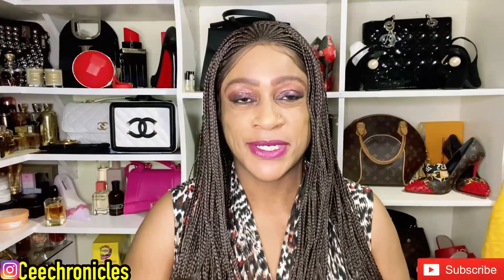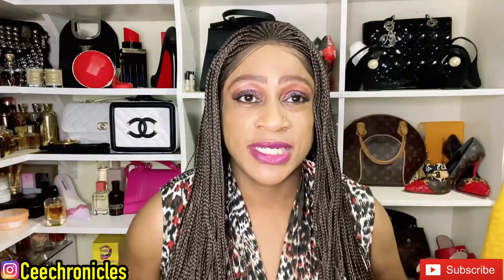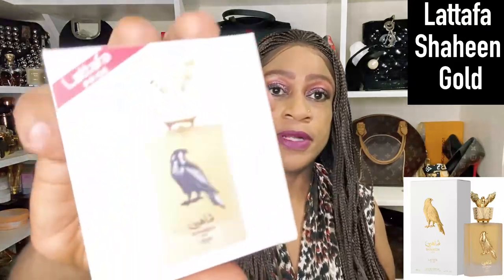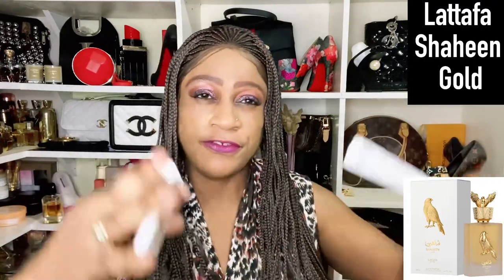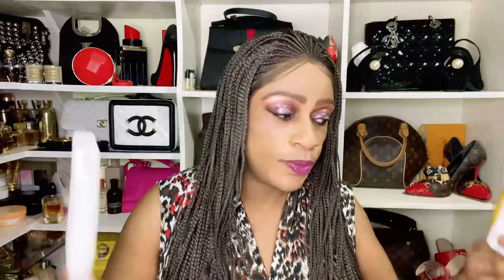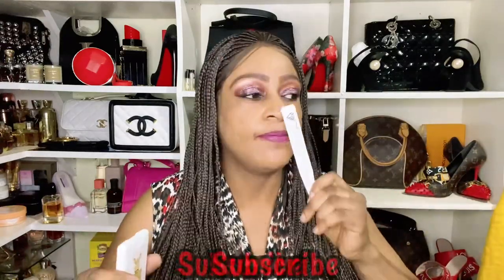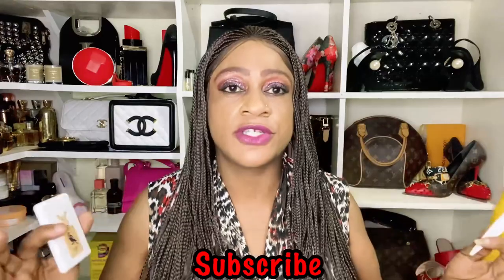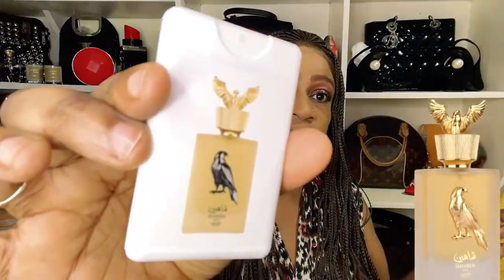Lattafa Pride Shaheen Gold Review | MiddleEastern Perfumes| My Perfume Collection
Join me today for a Lattafa Pride Shaheen Gold Perfume Review. Hope you find this video helpful.